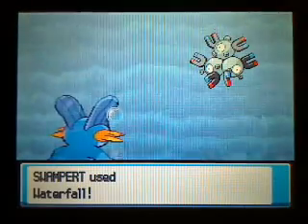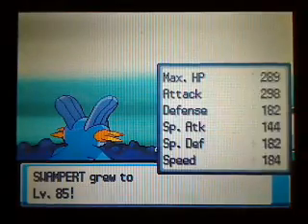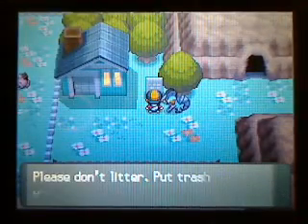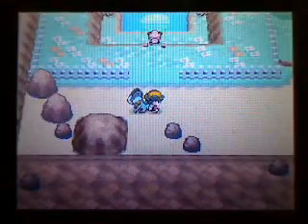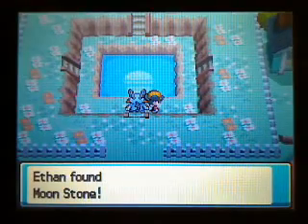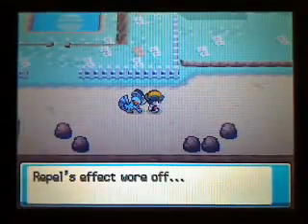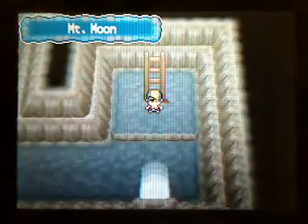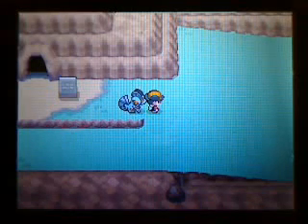Pokemon Heart Gold Let's Play - 138 - The Clefairy Dance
Once we enter Mt. Moon, Soul will be there, ready to battle us.  Nothing too different with his pokemon.  After defeating him, head on upstairs.

Not sure which days you'll see this, but at least on Monday nights, you'll see a little clefairy dance.  You get a moon stone afterwards.  Nothing else to do in this tiny mountain.